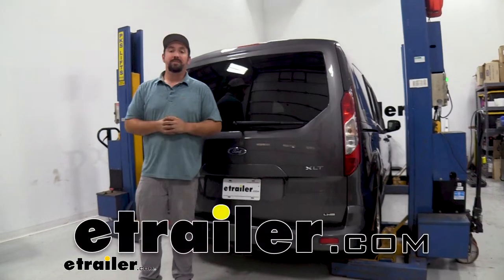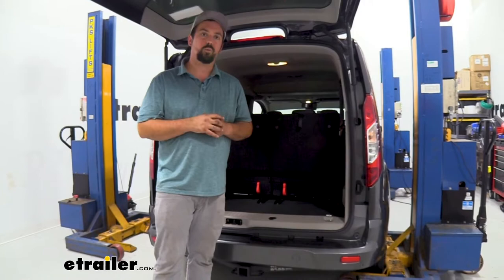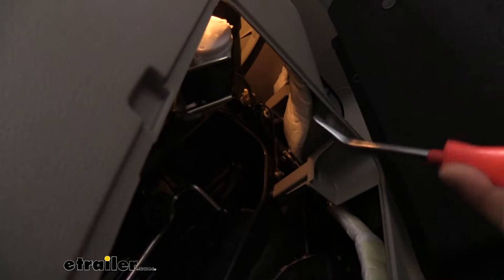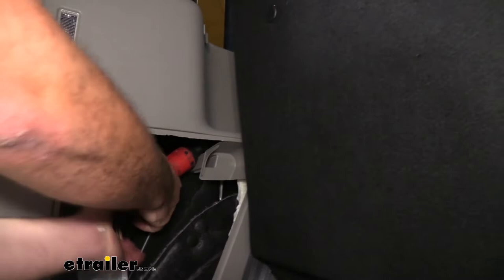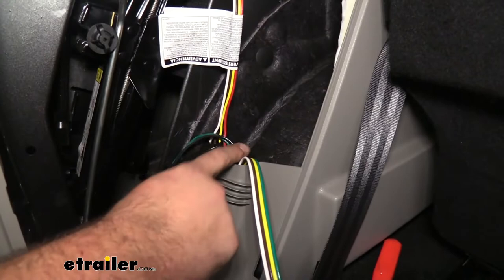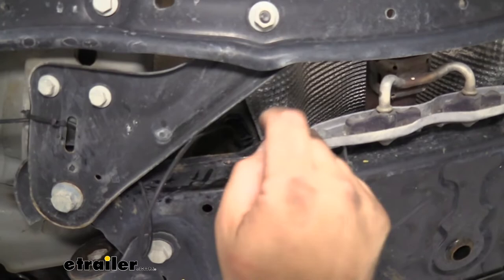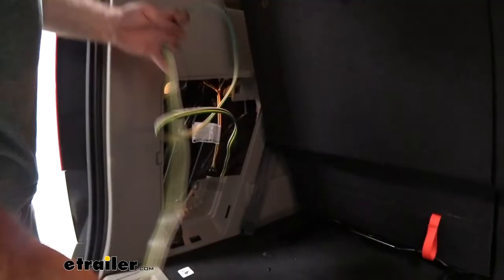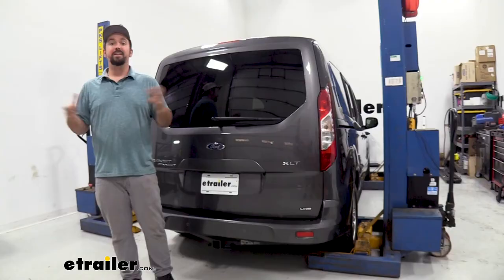etrailer | Curt T-Connector Vehicle Wiring Harness Installation - 2019 Ford Transit Connect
Hello neighbors. It's Brad here at etrailer. And today we're taking a look at installing the Curt Trailer Wiring Harness on a 2019 Ford Transit Connect. Now, this is what our trailer wiring looks like when it's installed. And a lot of times you'll see your trailer wiring down here but that's not always the case. A lot of times you can store that 4 pole in the vehicle which is really nice because it's gonna keep it protected from the elements.

And it's also gonna be there when you do need to use it. So ours is actually living inside, and again very clean looking. And whenever we do need to hook up to our trailer to tow we'll just simply pull our panel out. We can then take our 4 pole wiring and just drape this over. Now this can hang out of the vehicle.

In fact, this weather stripping here should have enough give to where it's not gonna damage the wiring. You just wanna make sure that you're not getting it in the latch, but other than that, this can live right here plug into your trailer. And then whenever you're done you can just simply coil it back up. And it's gonna stay safe and clean in the cubby. So here we can see our module actually mounted up.

We also have our wiring going into our taillights and it's a factory style plug which makes it really easy and plug and play. Now, there are gonna be a few small butt connectors that you'll be using to make some connections. And that's just gonna be for a power wire to run up to the 12 volt power supply and then put in a fuse holder. But the rest of it is simply plug and play. And the wiring actually goes to the passenger side underneath the scuff panel.

So that's all hidden as well. And you're gonna retain all your factory lighting functions. Now the great part too is this is gonna make it module protected. Meaning if there is any back feed from your trailer you're not gonna shore it out anything, it's gonna keep everything protected. And it also has a fuse to keep it protected as well. Now this is going to be a requirement. If you are towing a trailer with lights, or have accessories with lights on them. And really this is gonna be a nice addition anytime you're towing and overall this is a really easy install and it's gonna give you all the lighting functions you need on your trailer, including your running lights your turn signals, as well as your brake lights. So we're gonna walk you through step by step to make sure you get your trailer wiring installed. So let's take a look at that. Before we begin the actual installation I kind of wanna break down our trailer wiring harness here. So here we have the module and this is kind of where all the connections are made from the factory. And off one side, we're gonna have our 4 pole and this is what's gonna plug into the trailer, and it's gonna live inside the vehicle. And whenever you need it, you'll be able to drape it out. Now, continuing on here, we're gonna start with the black wire and you'll see that this has been stripped back a little bit and that's where we're gonna connect the extra loom of wire that comes in the kit. And that's gonna be running up to our battery to get our 12 volt signal. We also have a green wire here that's coiled up and it's pretty long. And the reason being is this is gonna route over to our passenger side, underneath the skid scuff panel. And then following our other wires here this is gonna go into our driver's side taillight. And then we also have a white wire with a ring terminal. So this is just gonna be a ground it's gonna get grounded in to the frame of the vehicle or a spot of raw metal. So now that we kinda have the lay of the land let's begin the installation. We're gonna need to open up our hatch And we'll be pulling off our scuff panel here. So it should be pretty easy. There's gonna be some clips. If you need to, this is gonna be for the spare tire. You can pop that open just to kind of get a little bit of leverage, but working your hands kind of along this area, you'll get those clips to pop out. Just take your time here as it is a little bit wider than the actual interior plastics here. So you may have to kind of work it out but it should come out pretty easy like that. So we're gonna need to plug into our taillight harness and that's where on our harness you'll see the factory style and these just kind of jump in between the two of them. So we're gonna need to gain access to them. So on the driver's side, as well as the passenger there's gonna be these panels here. And this is where your Jack and spare tire tools are gonna be. Now, the plug is gonna be kind of tricky. It's actually located ab